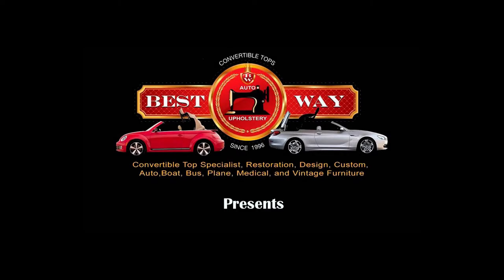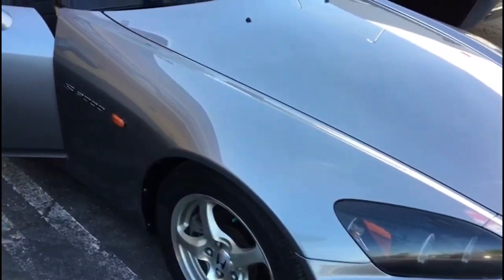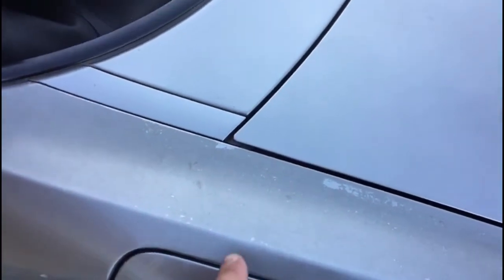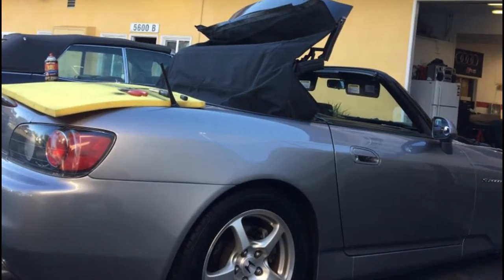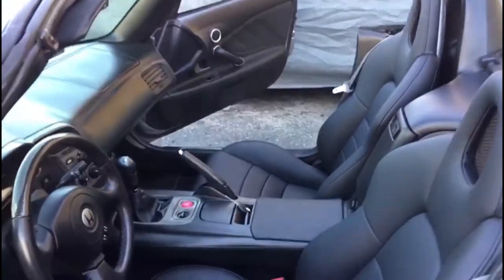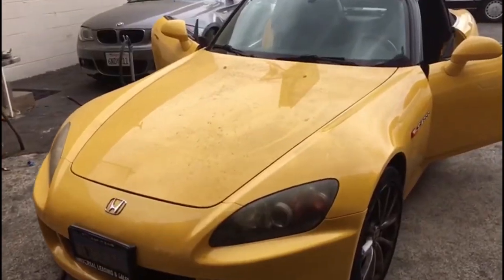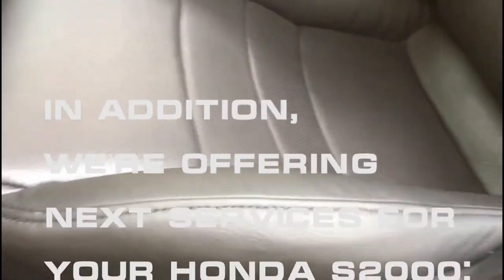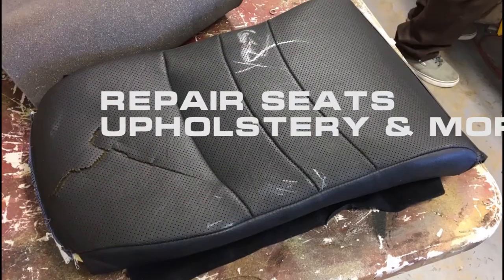Honda S2000 Convertible & Interior Restoration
Looking for the best service for your S2000? We offer convertible top restoration, custom interior solutions, paint & more. Check this video and explore how we've done complete interior restoration for Honda S2000 - silver one and yellow one.
Discover more about cars and interior restoration with Best Way Auto Upholstery.

We also can do it with your car for a good price.
Welcome to Best Way Auto Upholstery.